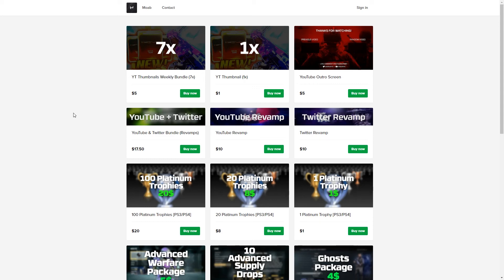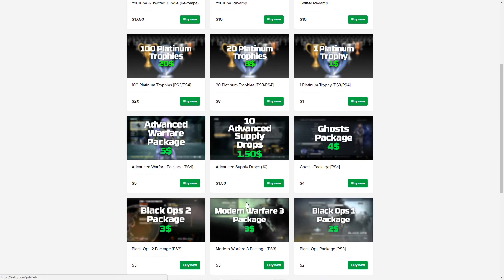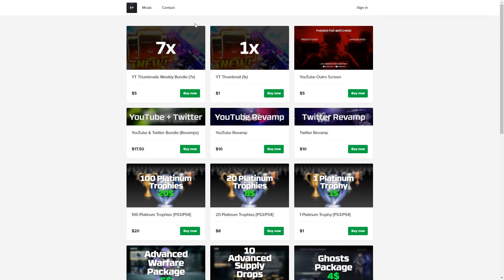INSANE DESIGNER INTERVIEW ( Tazer )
Hey guys it is Darkness here and today we interview Tazer

* Dont take Credit for any of the music used in the video*

If you don't care for this video then please leave a comment why i would always like to improve. I am just trying to go big on youtube with the help of you guys.